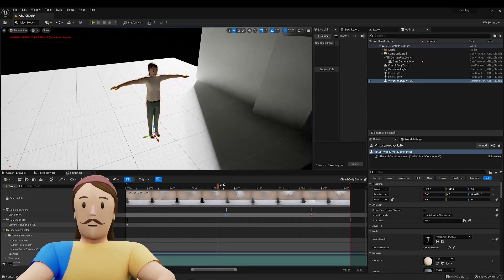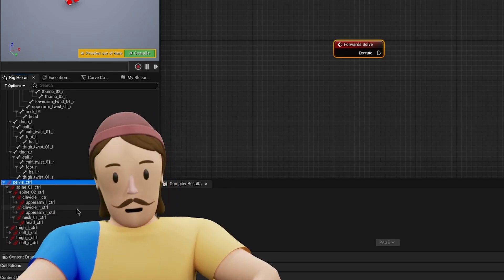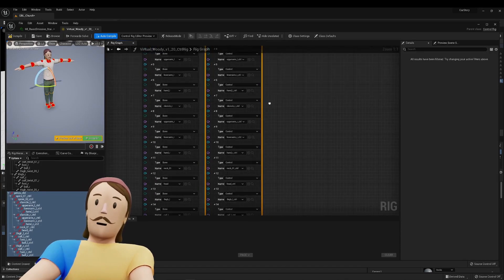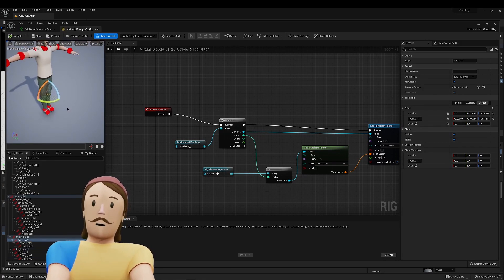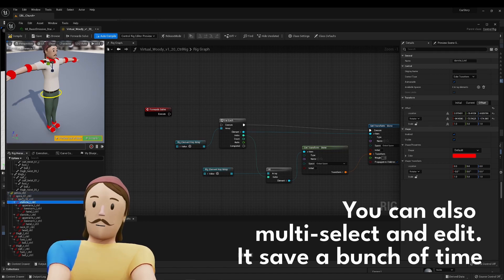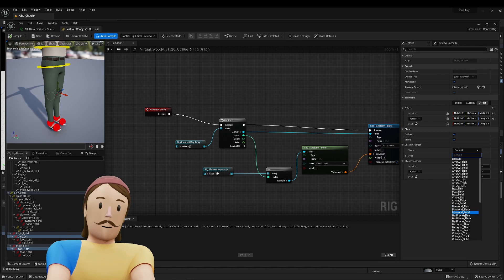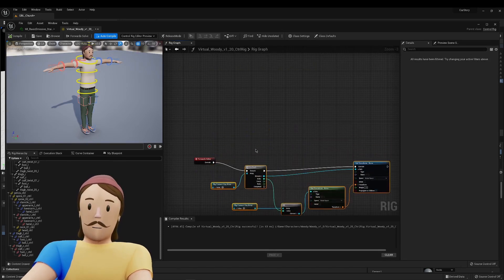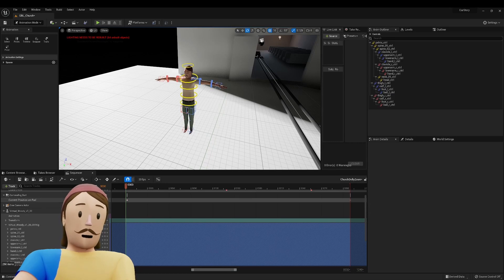Make Faster Control Rigs in Unreal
Here's how I make control rigs in unreal quickly without writing a lot of nodes.